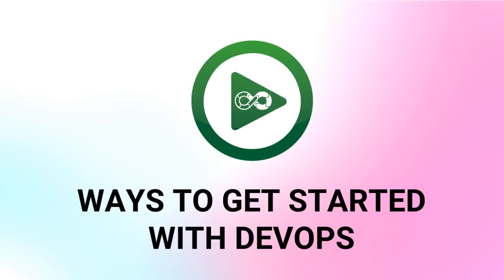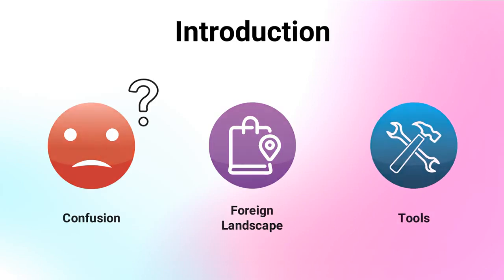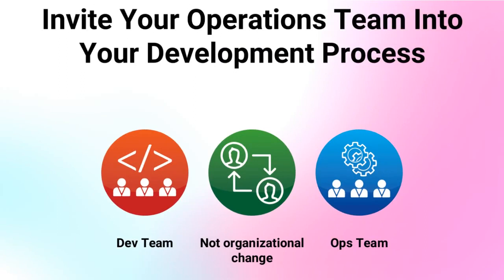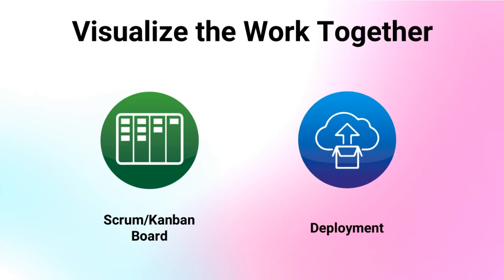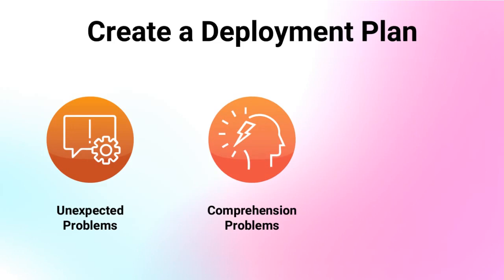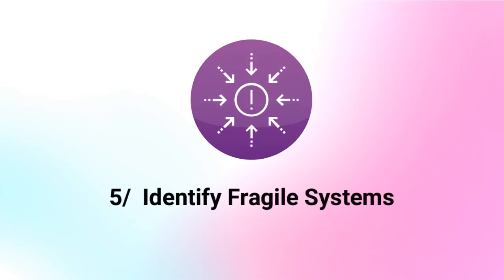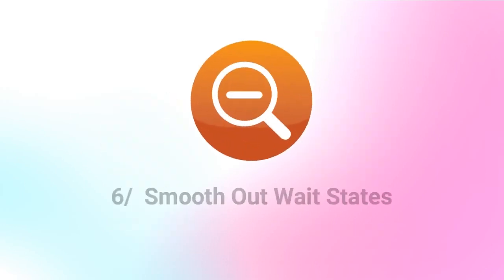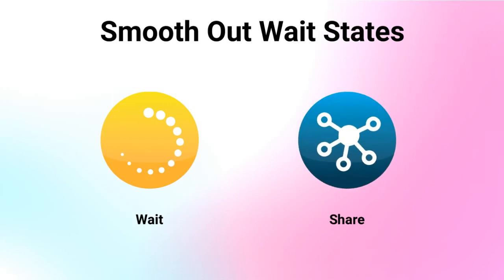7 Ways To Get Started With DevOps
Hi everyone,

In this video we discuss 7 ways to get started with DevOps.